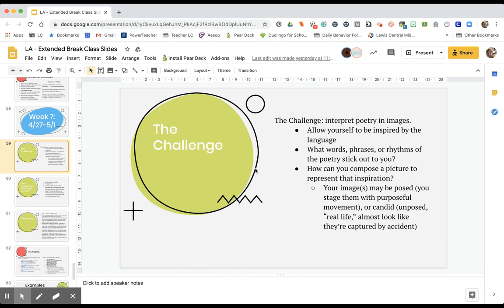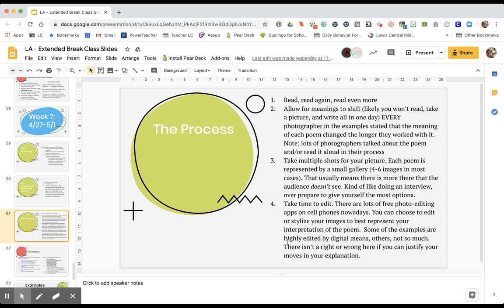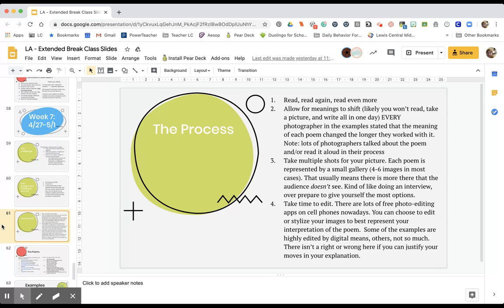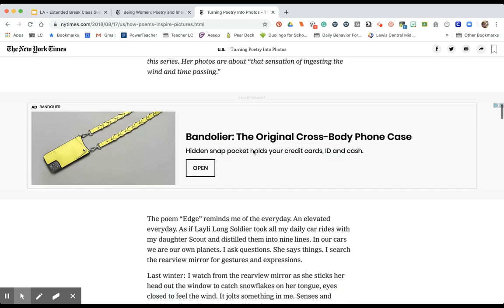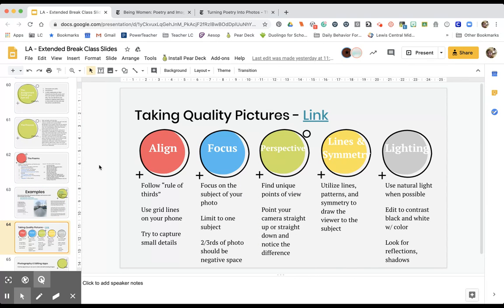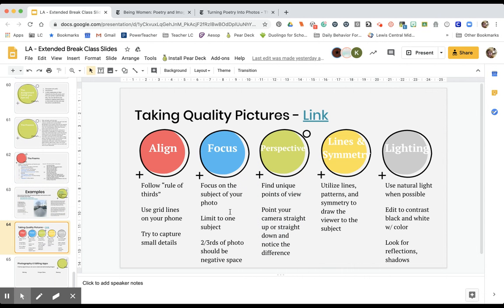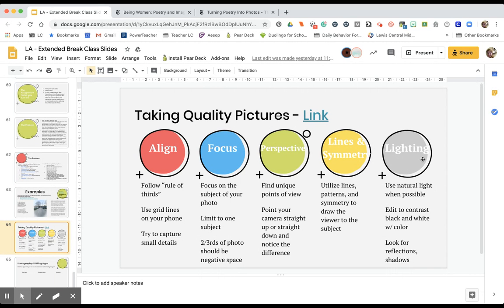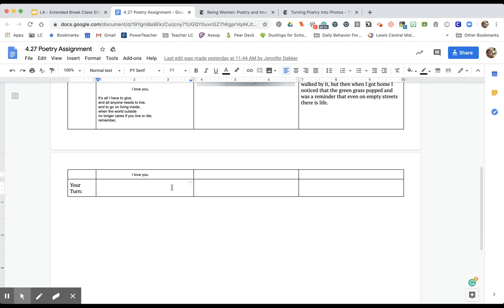Recap video for 4/27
Poetry in Motion!